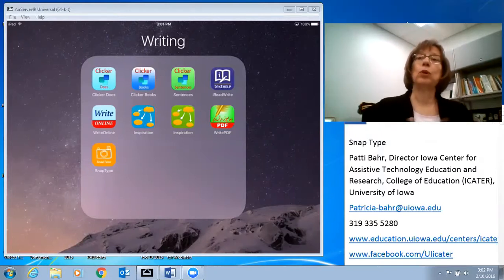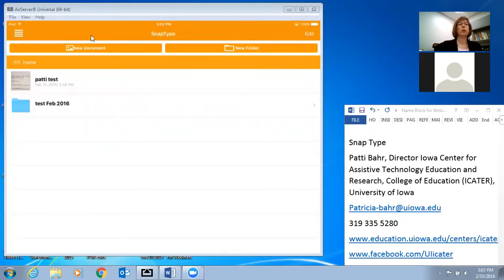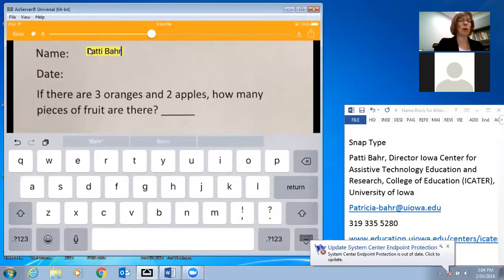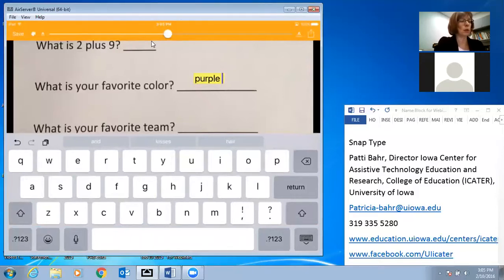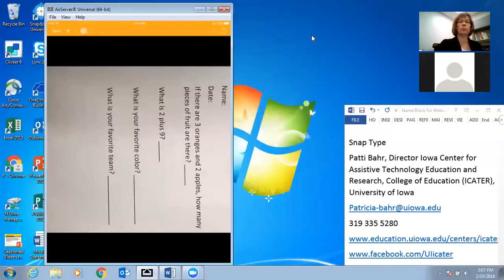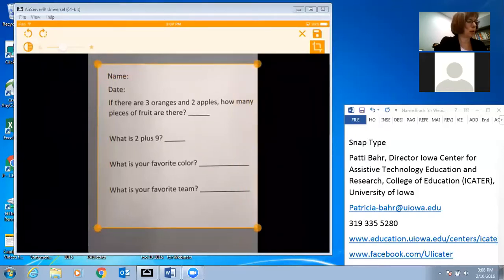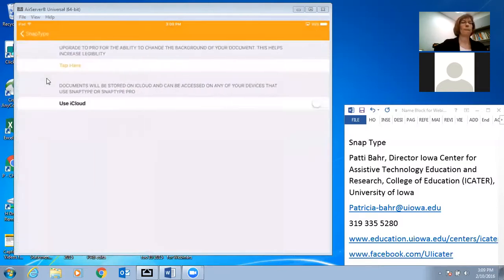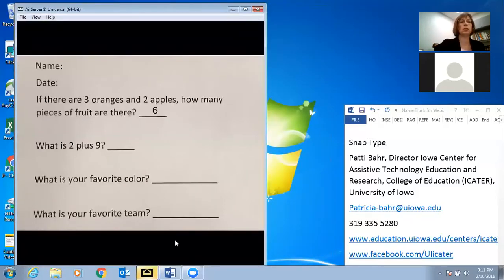Copy of 02 10 16 Snap Type